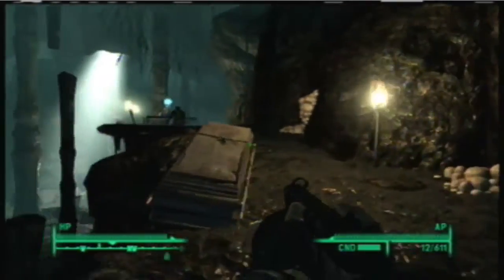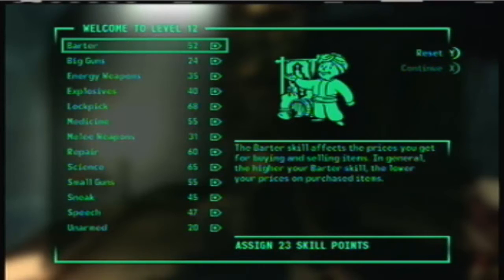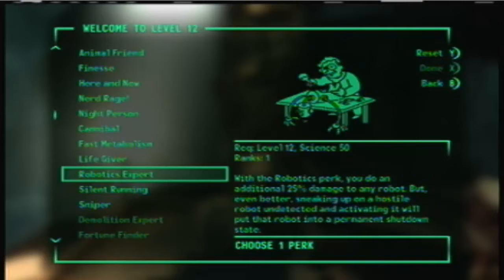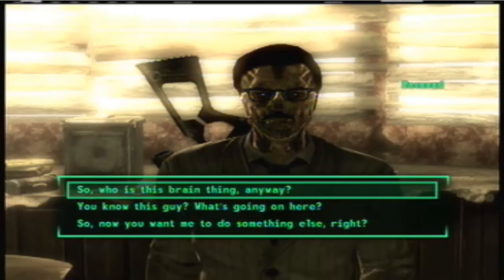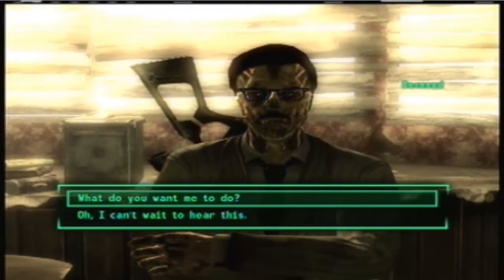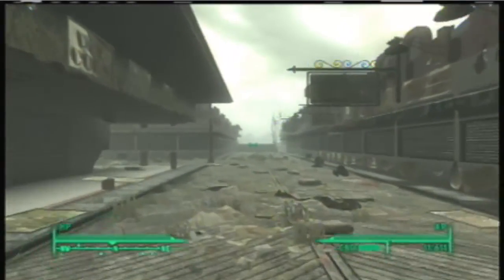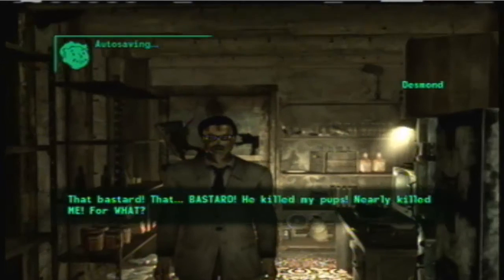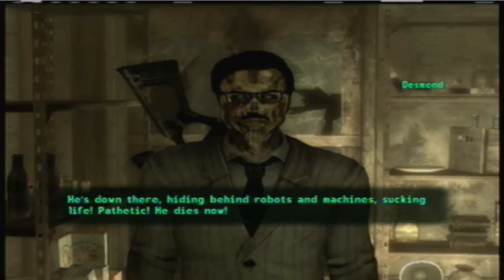Lets Play Fallout 3 Ep 40: locating our main enemy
after killking the cult leader we find out where this "god" is located.